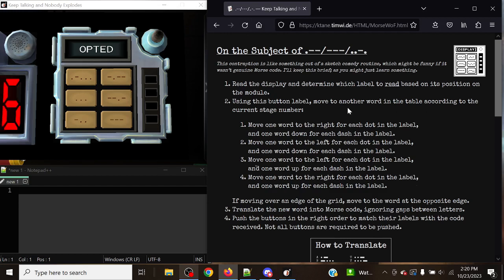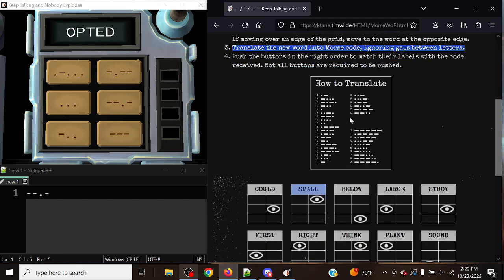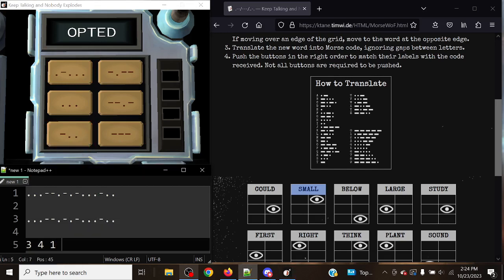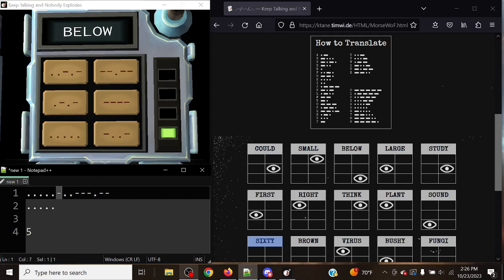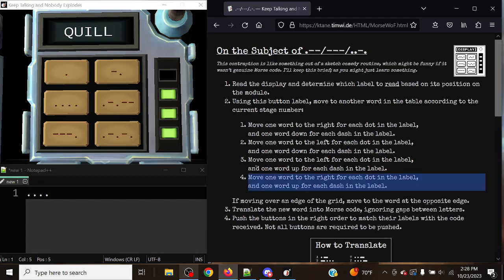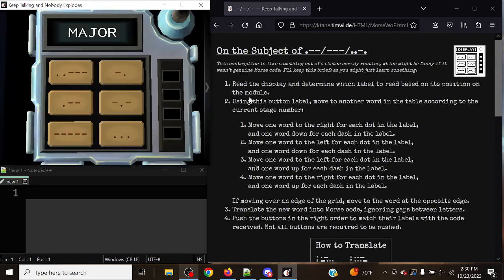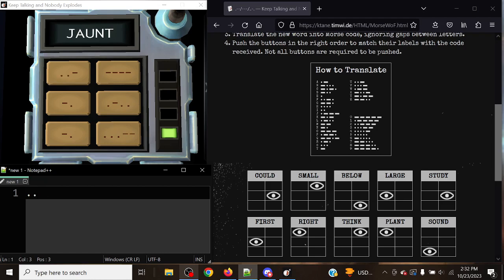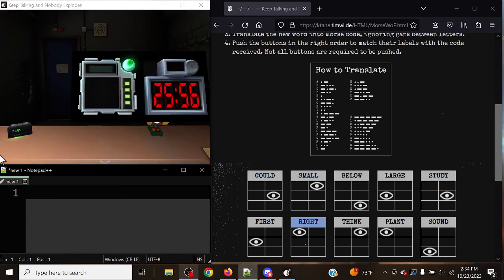KTANE - How to - .--/---/..-.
This contraption is like something out of a sketch comedy routine, which might be funny if it wasn’t genuine Morse code. I’ll keep this brief; as you might just learn something.